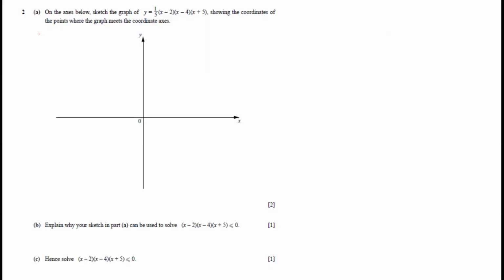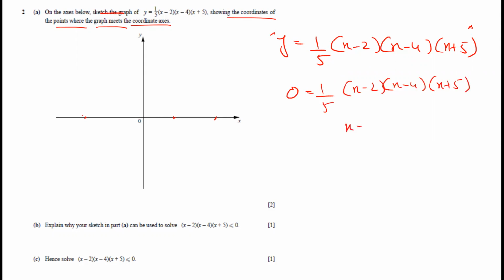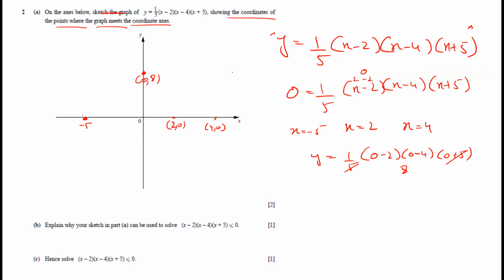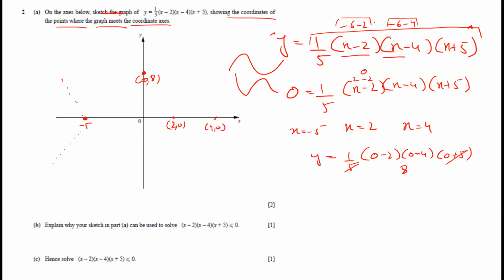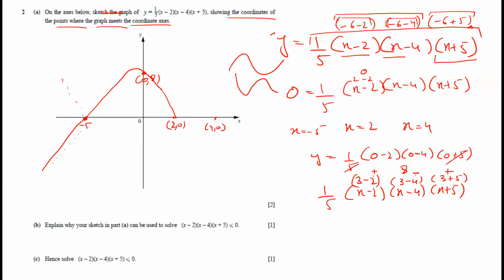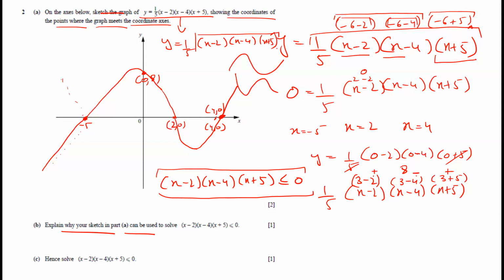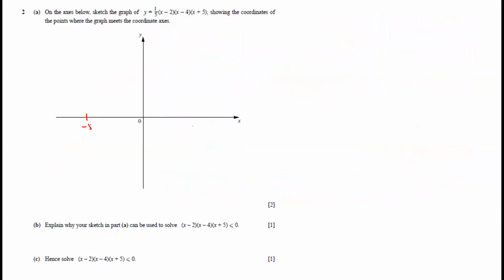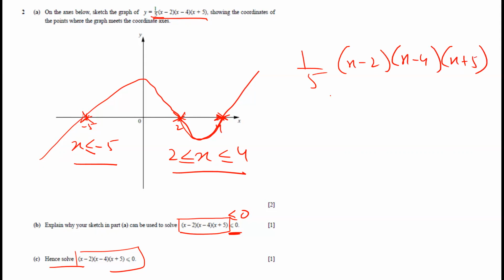Specimen paper 2 2020 Q2